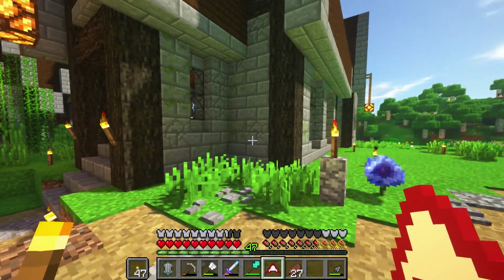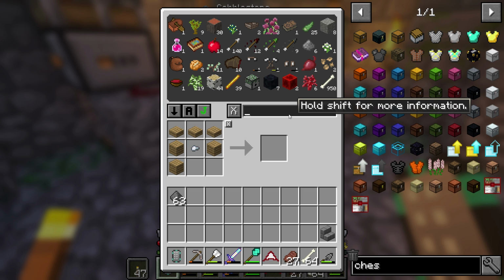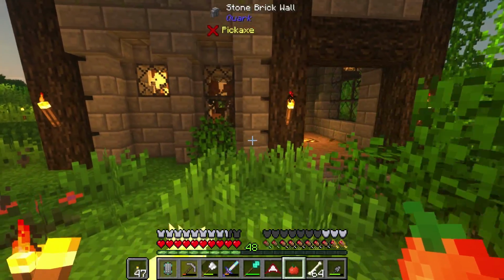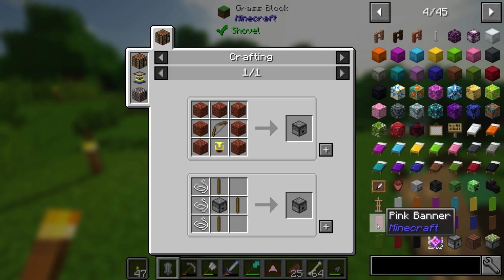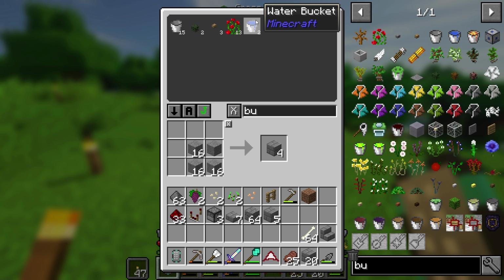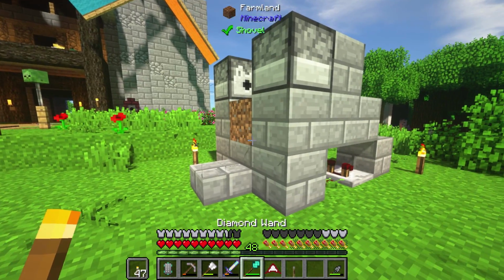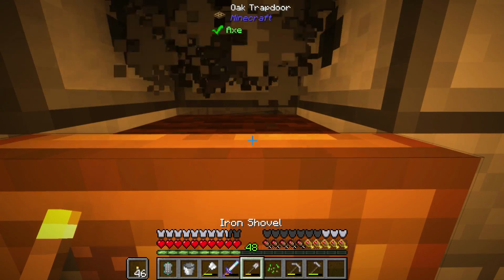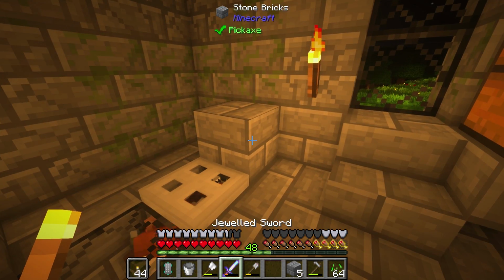Bounds Modpack EP36 Mini Wheat Farm Setup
Seed: ChosenArchitect
Base Location: x: -883, z: 2336

► Bounds Modpack:
Bounds is a 1.12.2 Vanilla+ Hardcore Modpack. This pack is centered around the progressing through Better With Mods. You start off in a world with nothing and are faced with tougher than normal mobs and world generation that forces you to explore and find new structures. You will need to work for the tools that you would normally take for granted because basic tools will not mine the deeper layers of the earth. If you can survive you will prosper and have the world at your fingertips.

 You'll start your first world with nothing. No map or location information.  As you progress, you will be able to craft the items necessary to find out where you are and mark important locations. Your goal is to make it through each day with the intent to better your weapons, tools, armor and living conditions as you progress!

Keep Up To Date!